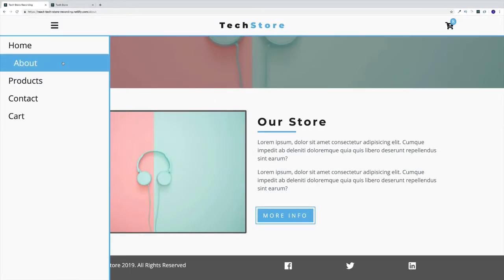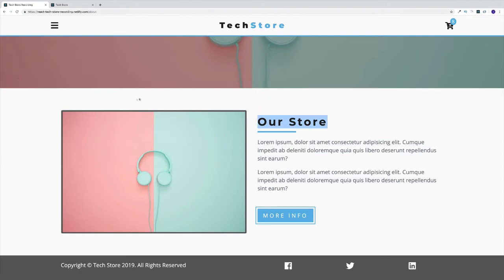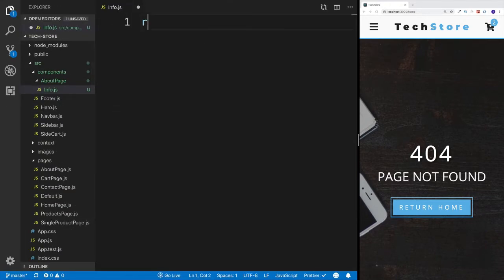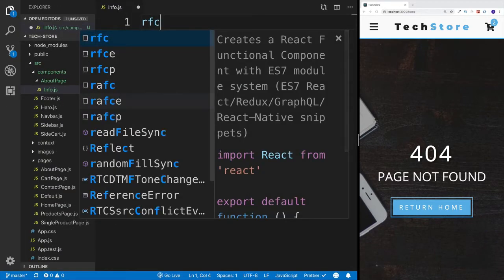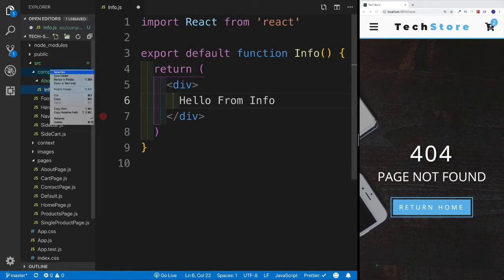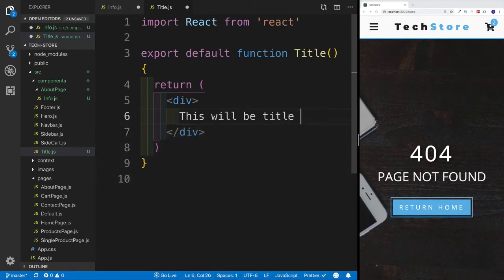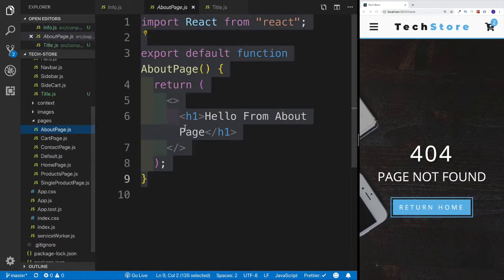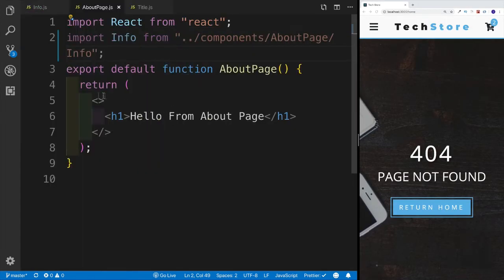React - Create An Edit Page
CourseSnip from "React by Example, Part 2 of 7: Page Setup" presented by John Smilga.

React is a JavaScript library for building user interfaces. This course fleshes out the application creating its first pages: Default, about, Contact, footer and the Home Page.